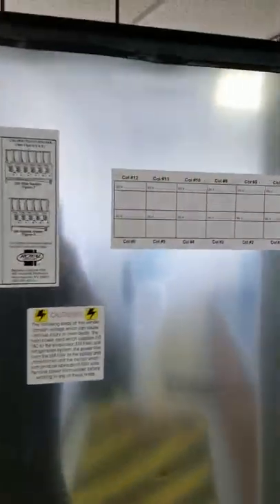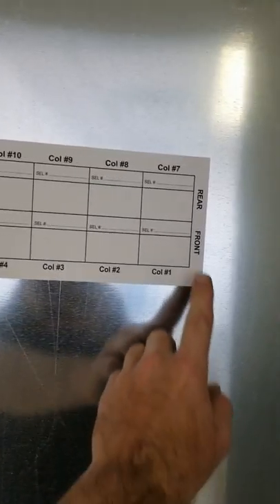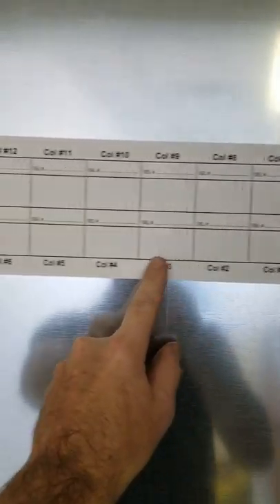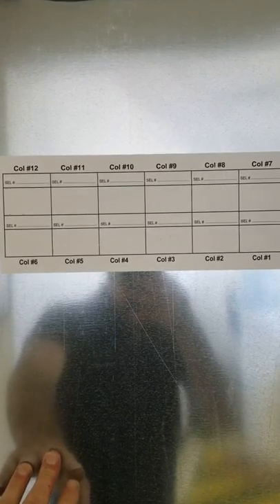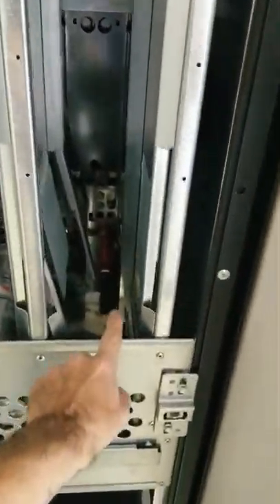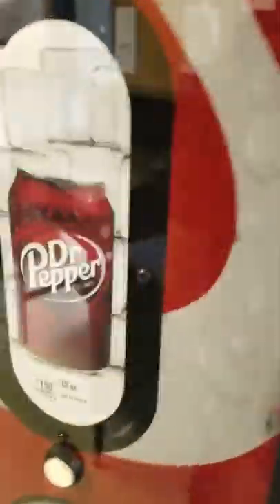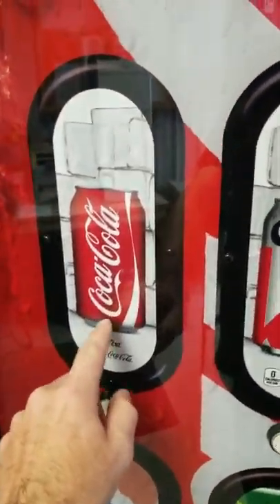Royal 660 setting prices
Set prices on a royal 660 soda machine